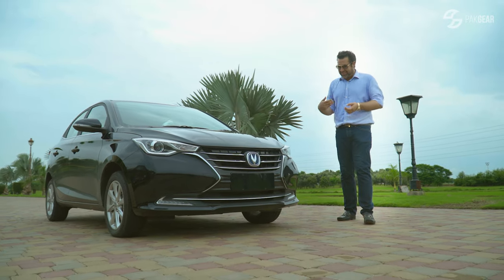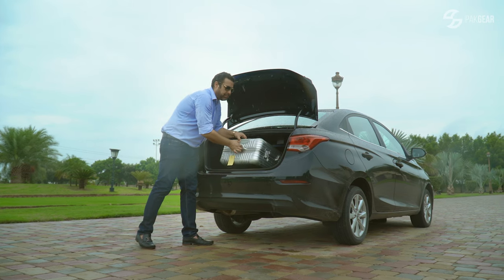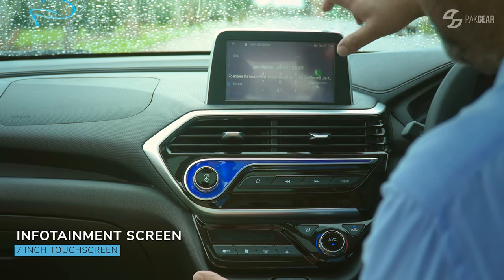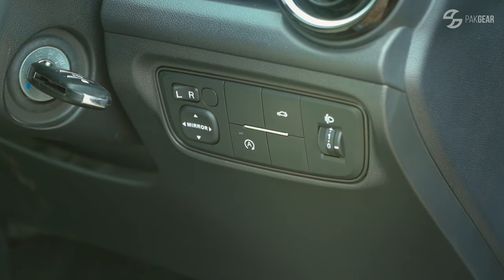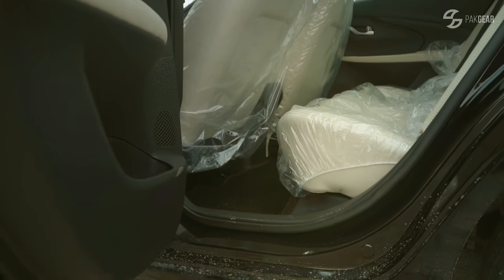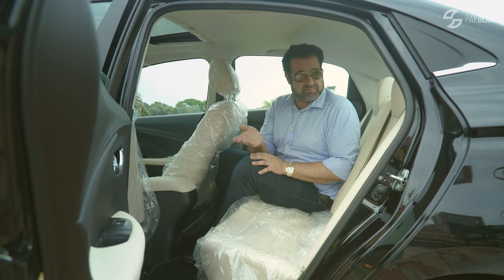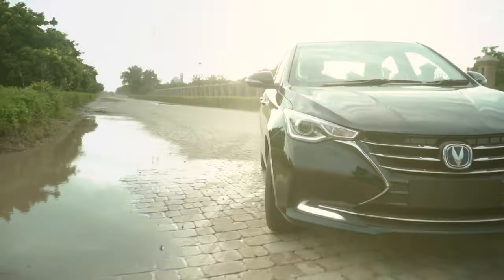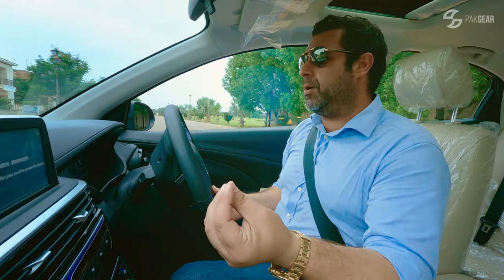Changan Alsvin Review | Yaris and City in Trouble? | PakGear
The 3rd generation Changan Alsvin was launched globally in 2018 and it's what Changan has entered the Pakistan market with. Today we take a look at the 2021 Changan Alsvin Lumiere and see how it compares to the Japanese, who have dominated this segment.

We take you around the exterior of the 2021 Changan Alsvin, review its interior, and finally, see what it is like to drive.

Chapters:

00:00 Intro
01:25 Exterior
02:17 Boot Space
02:51 Interior Impressions
05:20 Rear Seating
06:15 Driving Impressions
08:50 Pricing & Conclusion